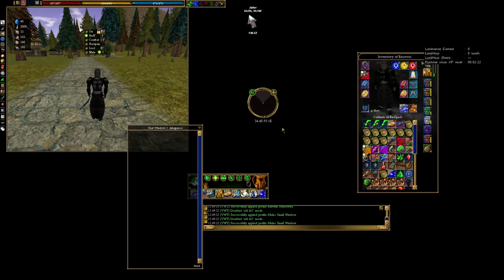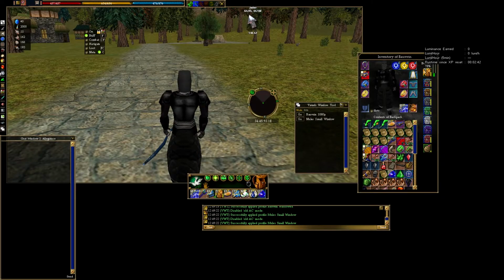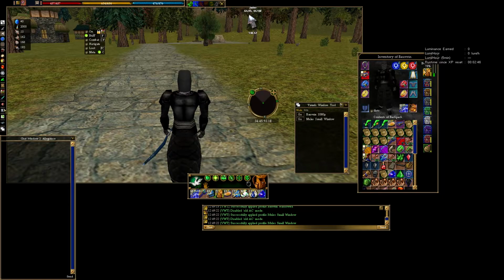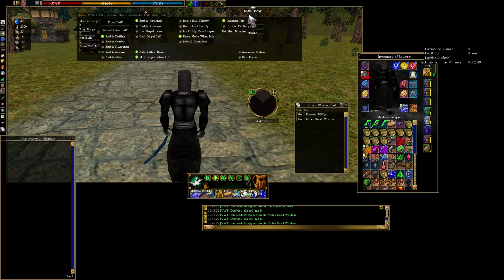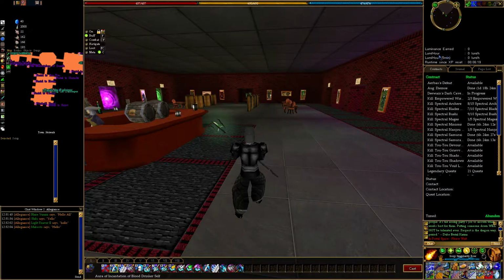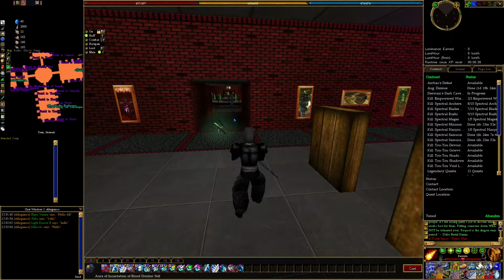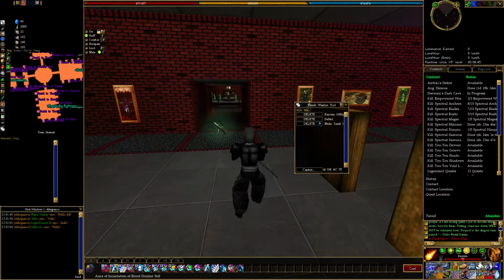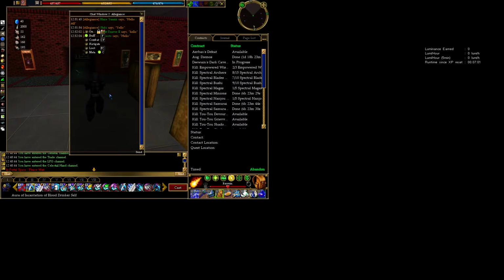Virindi Window Tool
Quick Demo on Virindi Window Tool